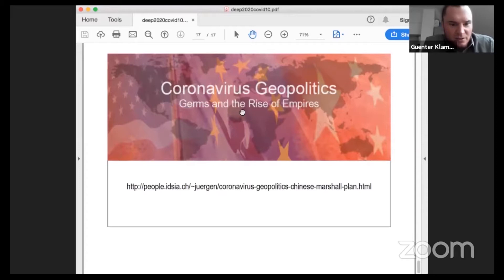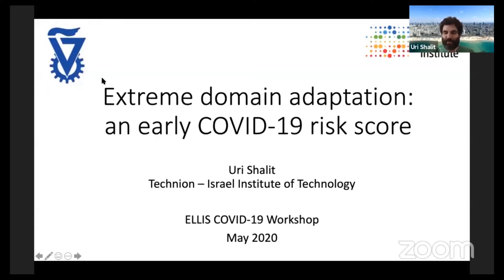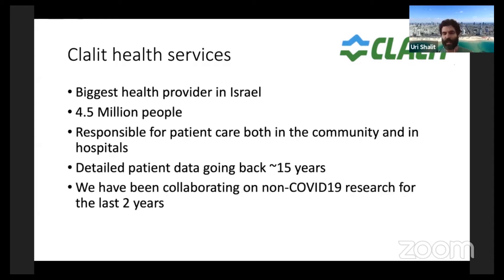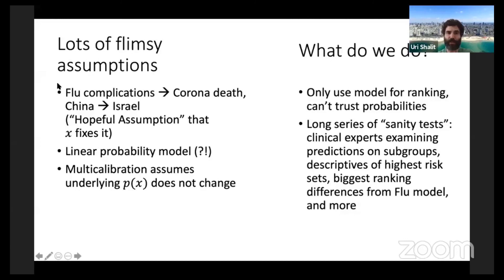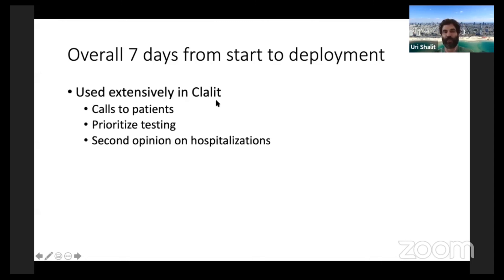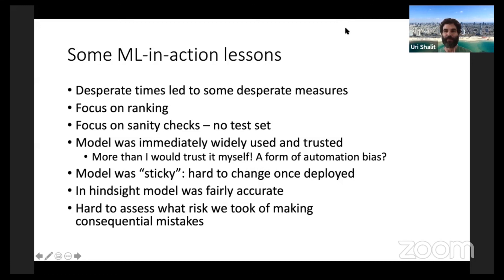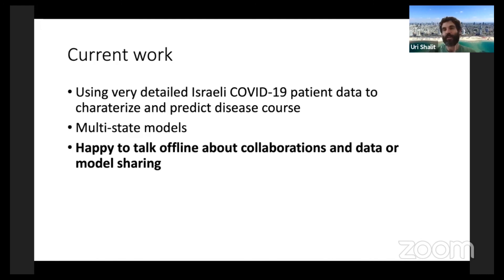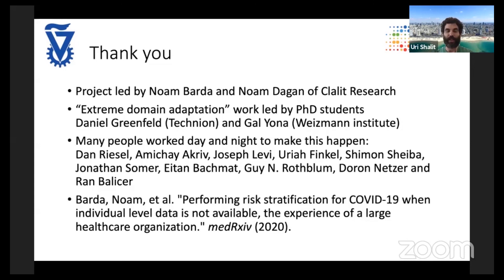ELLIS against Covid-19 on May 6th - 3. Uri Shalit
Uri Shalit (10 min): "Extreme domain adaptation: an early COVID-19 risk score"